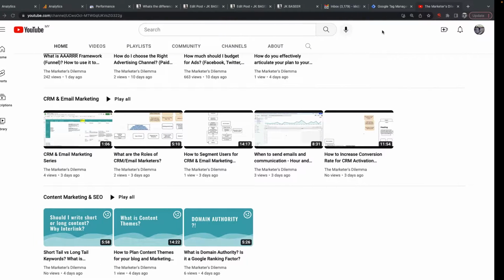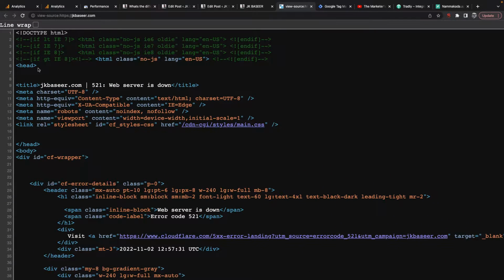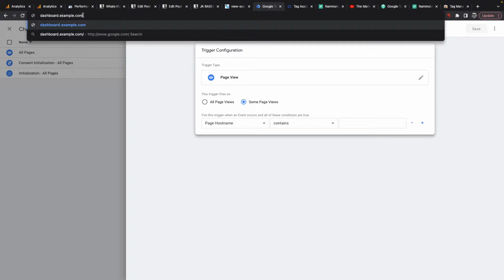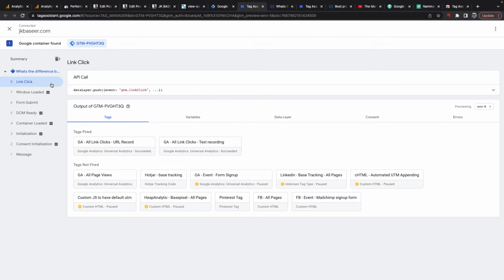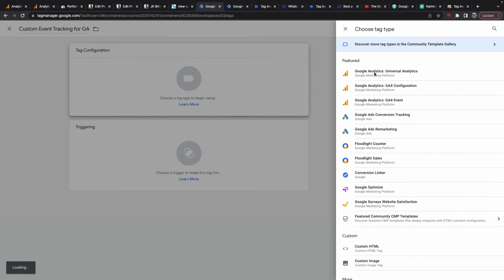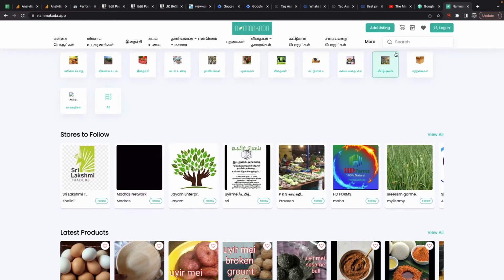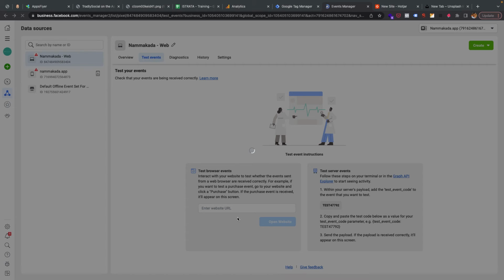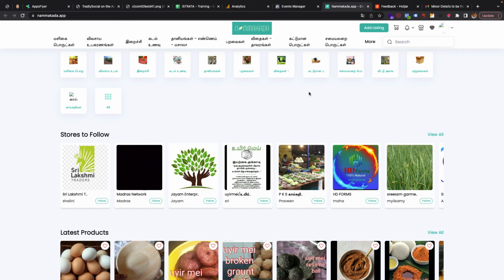What is Google Tag Manager & How to use GTM for your Website KPI tracking? Tutorial for Beginners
In the beginner tutorial, we will explore what is Google Tag Manager from scratch to full-blown understanding of their feature. We will not see any advanced stuff in the first part to avoid confusions for beginners.

From implementing a test (GA4, Meta Pixel, Hotjar) pixel to troubleshooting to using a previewer/Wappalyzer/ Google Tag assistant.

00:00:00 Intro
00:00:53 Why you need to use Google Tag Manager?
00:08:00 Implementing Google Tag Manager(GTM) from scratch—New account & New containers
00:16:17 Implementing Google Analytics (GA4) And how to use Variables Triggers and Tags. Difference between Tags, Triggers, Variables Troubleshooting A Trigger.
00:29:00 Installing Tag Manager Assistant
Wappalyzer to identify competitor pixels
00:31:40 Troubleshooting when triggers are firing or not firing
00:46:28 In short summary of the hierarchy of GTM Containers, Tags, Triggers, Variables

00:48:28 How to Plan a GTM structure for bigger websites using AAARRR framework

00:53:57: Implementing Facebook(Meta) Pixel. Using Workspaces and Version system.
01:08:48: Implementing Hotjar pixel and end of the series1